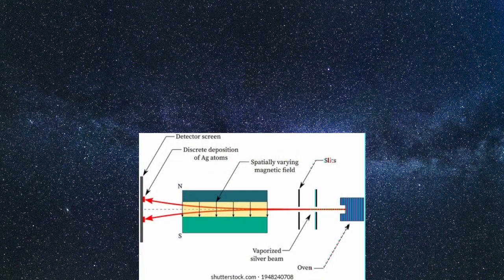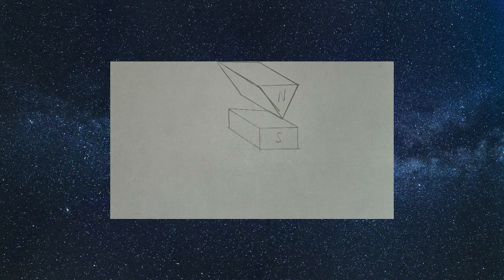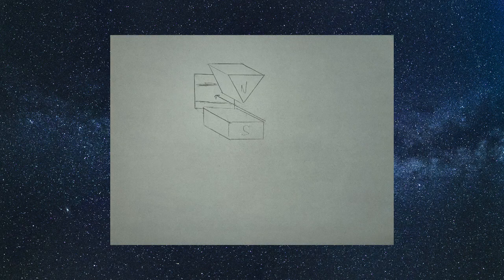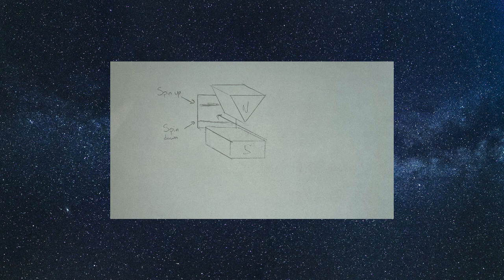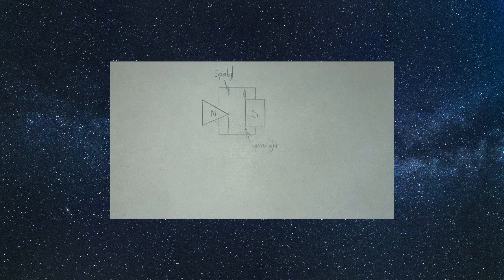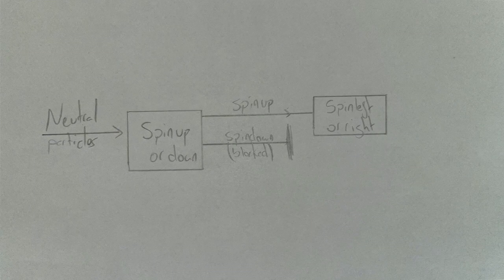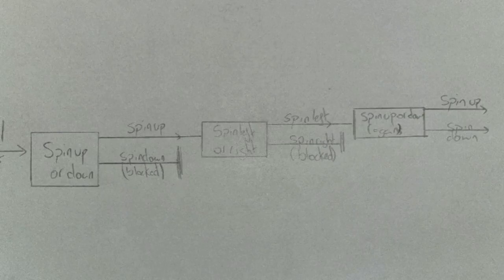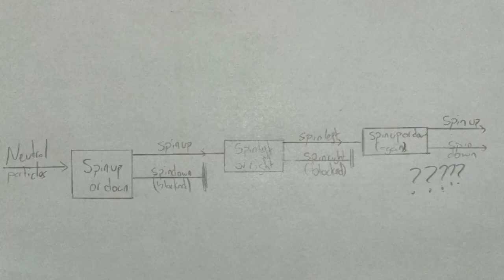Quantum Spin | George Singh | Breakthrough Junior Challenge 2023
This is a short introduction to quantum spin and why it's so confusing. Apparently I can't say angular velocity. Any questions then ask :)